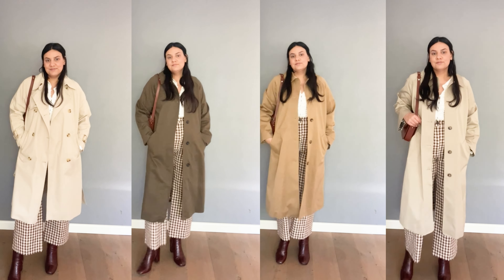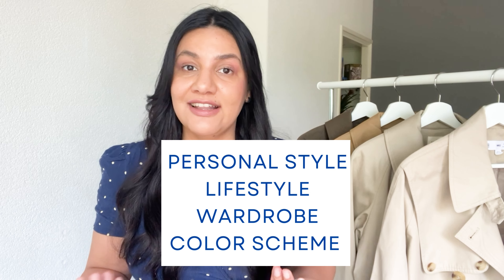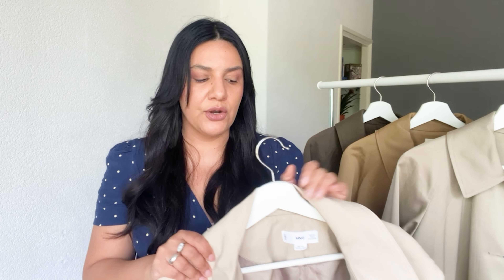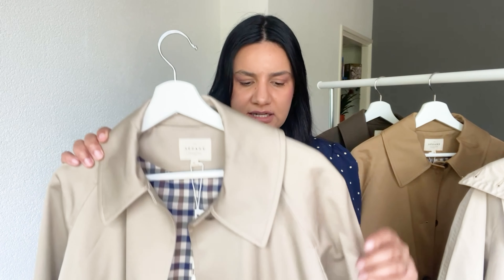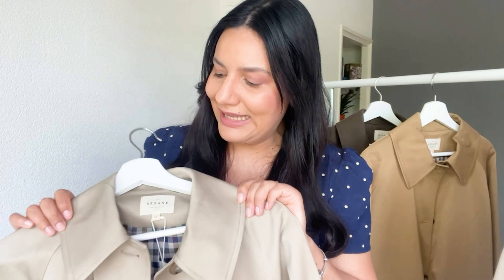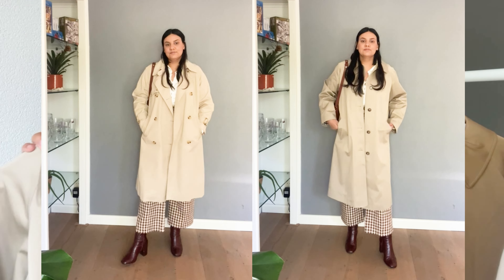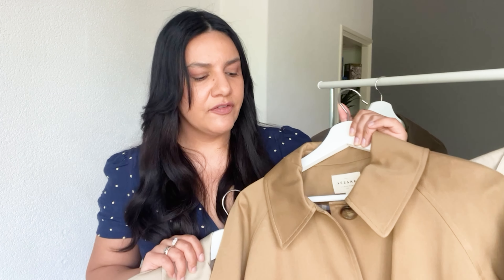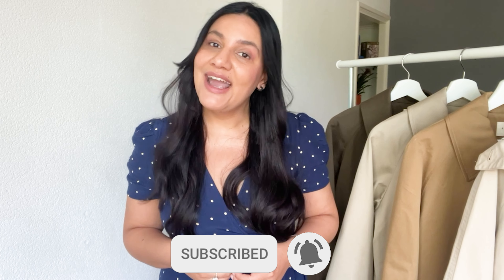Sezane Clyde Trench Coat - Does it fit your (life)style? Color, fitting & functionality!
In today's video, I try the Iconi Clyde trench coat from Sezane and review it for you in three different colors. I also show you the only trench I have in my wardrobe and assess with you whether adding a Clyde makes sense for me.
What do you think? Which color did you like the most? ❤

My apologies for mispronouncing Clyde, I guess my accent sounds very like "Claude" 😅

I share my love for Sezane and my fashion adventures on my channel.

Here are the links to Clyde (Sezane usually restock their items on Wednesday mornings, in case they're currently out of stock):

What I am wearing in the video:

- Mango trench-coat - size L (currently out-of-stock)
- Martin Crop trousers in Vichy Ecru - size 42 (I sized up for this one)
- Sezane Misha boots in Chocolate Lisse Vintage - size 39: Bought second-hand on Vinted

My measurements:
1,65m or 5’4”
Bust 102cm
Waist 85cm
Buttocks 104cm

I normally wear:
Bottoms - 40 EU | 12 UK | 8 US
Tops - 38/40/L
Dresses - L/40
Denim - 40 EU | Levi’s size 30

Followers count: 170

♬ MUSIC ♬
Artist: tubebackr
Track: Chill With Me